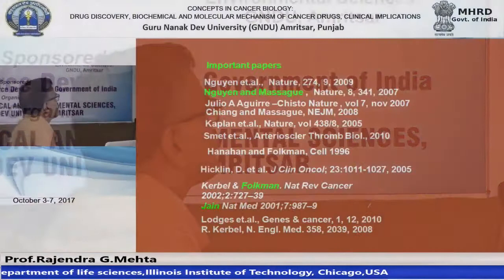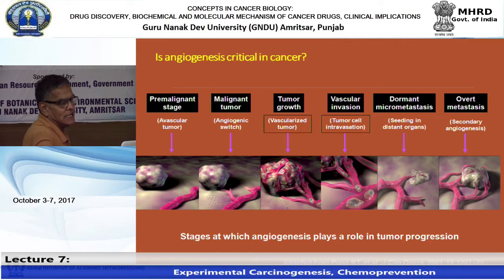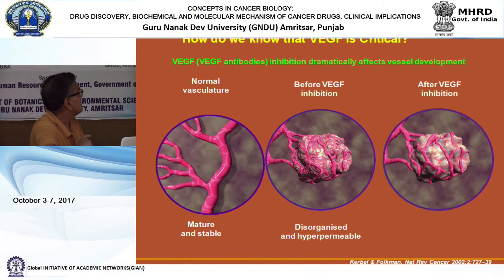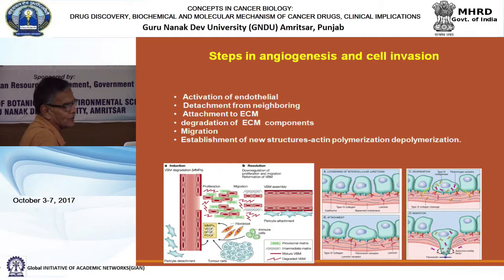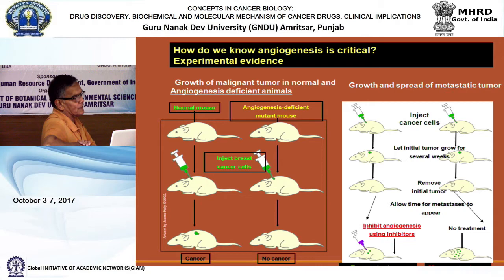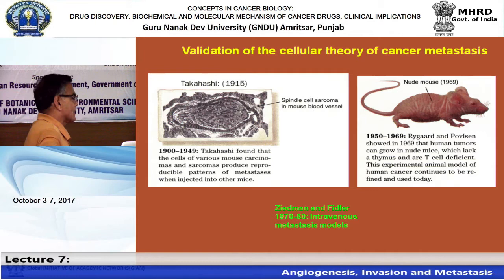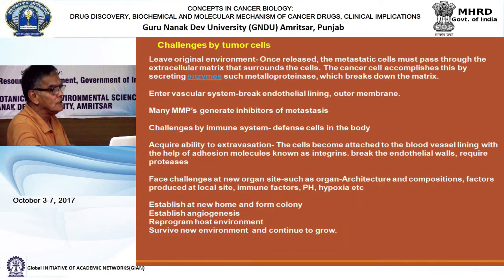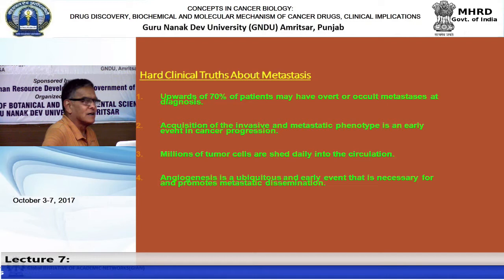Drug Discovery, Biochemical and Molecular Mechanism of Cancer Drugs, Clinical Implications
GNDU Amritsar Punjab  october3-7 ,2017 - GIAN Day 4  Lecture 7